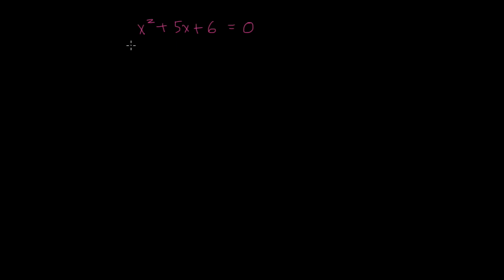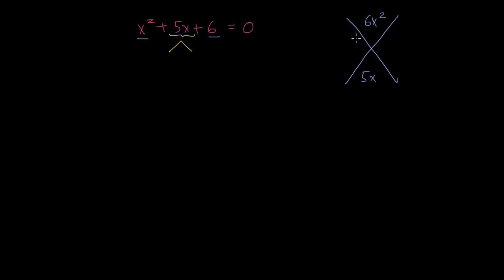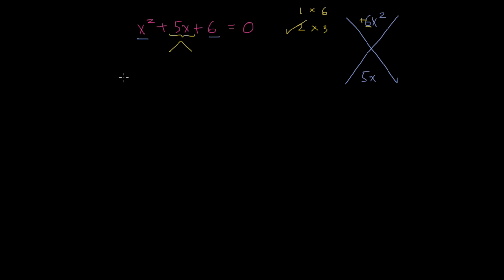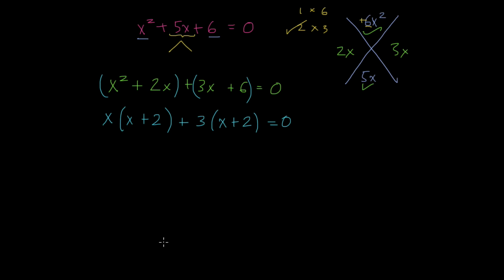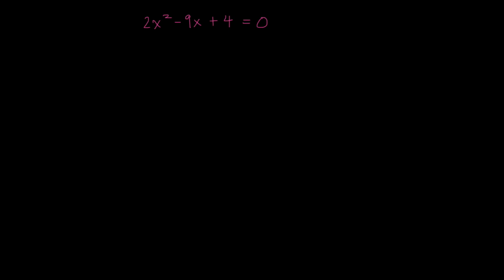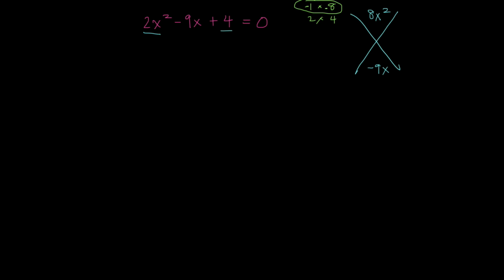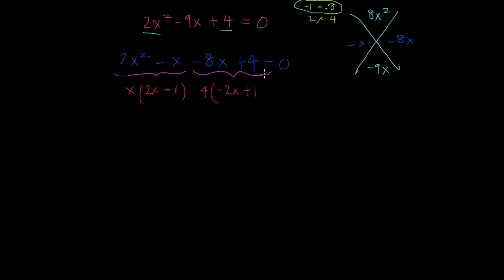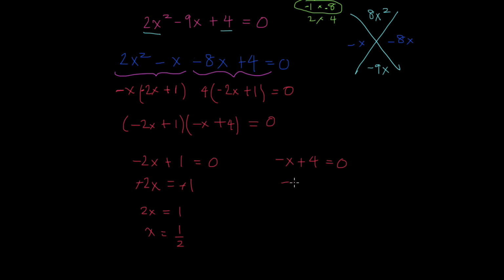How to Solve Quadratics By Factoring | Different values of 'a'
This is an easy tutorial explaining the process of solving quadratic expressions by factoring. It also goes through the steps to follow if there are different co-efficients for the first term.